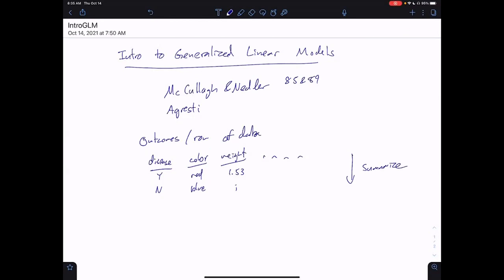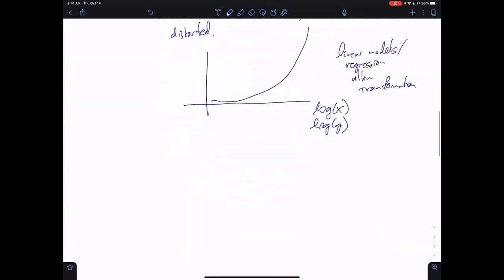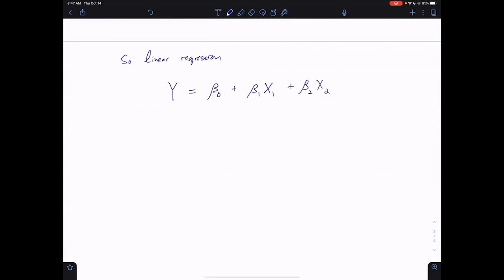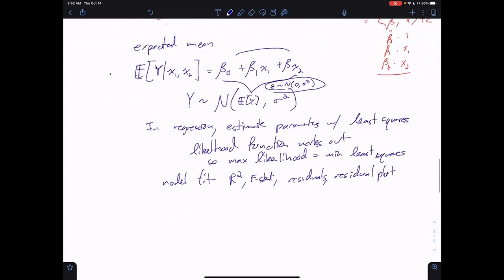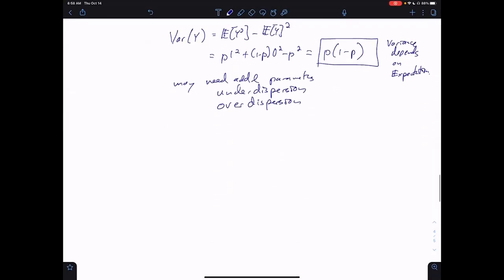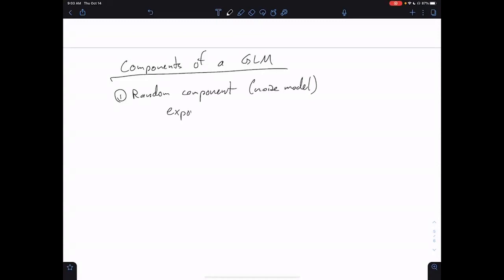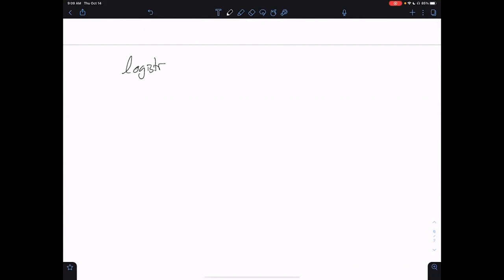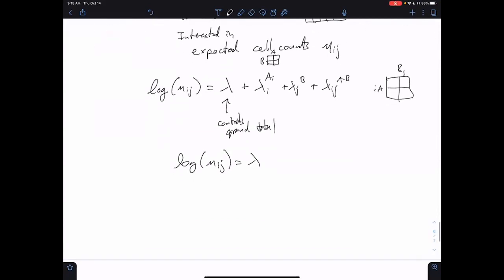MPG Primer: Introduction to Linear Models (2021)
Broad Institute

Jason Morton
Eberly College of Sciences

Introduction to Linear Models